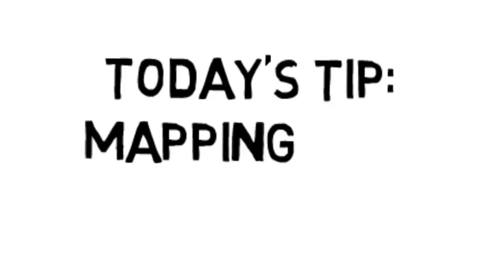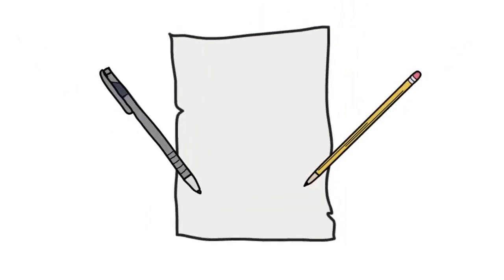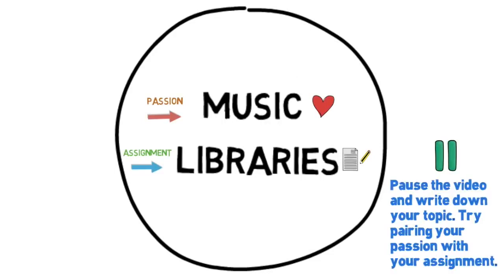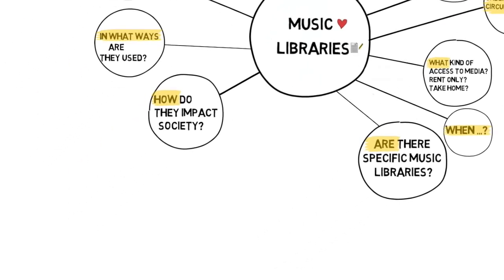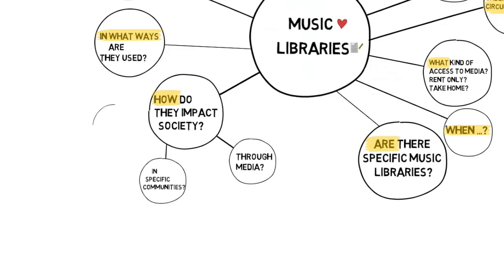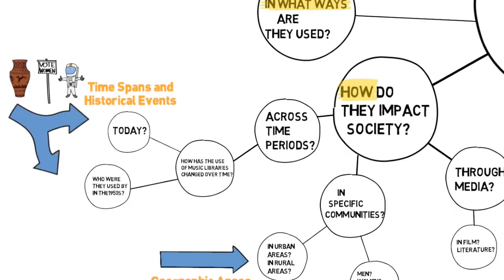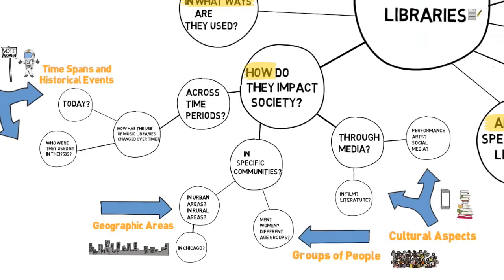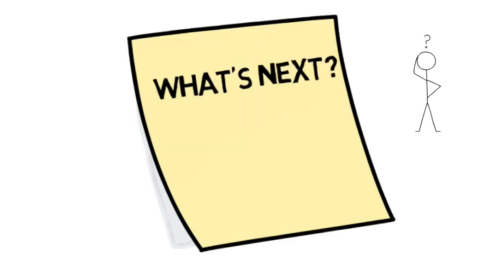Mapping Your Research Ideas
Hey there, Bruins! Do you have an upcoming paper or project, but aren't sure what you should focus on? Then this is the video for you! This quick, interactive tutorial will help you choose a research topic and brainstorm research questions, as well as giving you some next steps in the process of developing a research question! So, what are you waiting for? Let's get started!

We also have a handout that explains how to map your ideas, which you can find

Don't forget to check out our next videos, Crafting A Savvy Search Strategy: Part 1 and Part 2 Similarly, we help you create keywords for a more effective database search! You can find it on the UCLA Library channel, or click on the link at the end of the video!